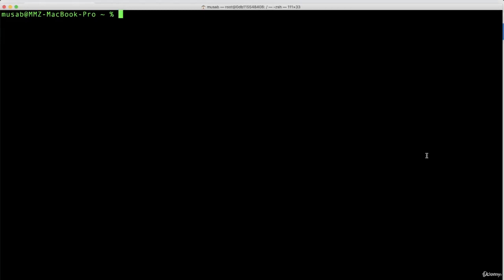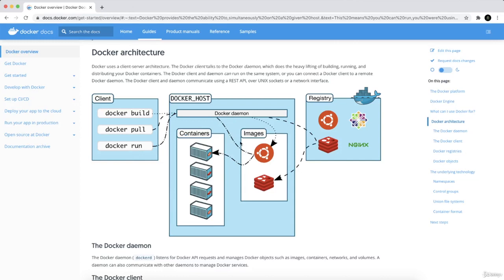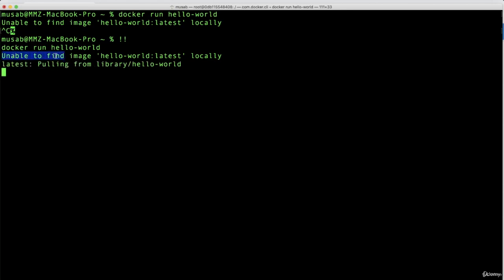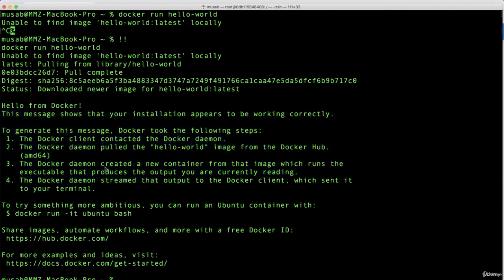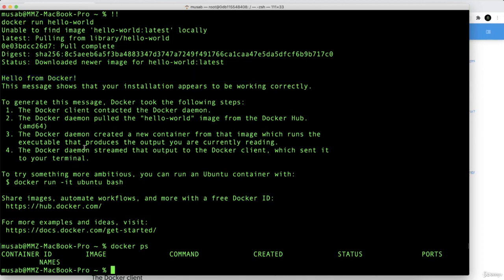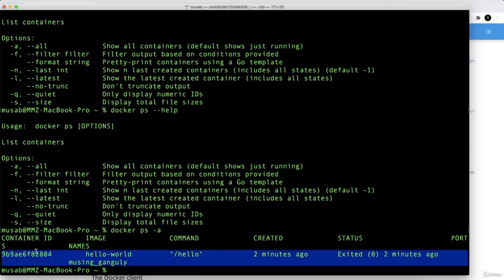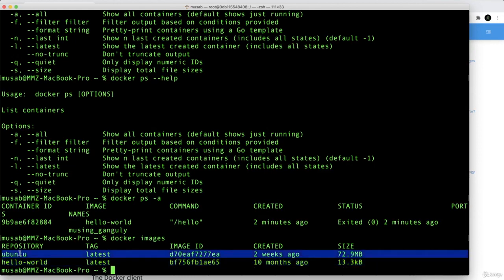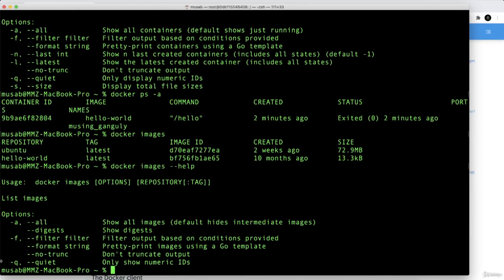Hello World Container: A Beginner's Guide to Containerization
In this exciting episode of our YouTube series, we dive into the world of containerization with a focus on the popular "Hello World" application. Join us as we explore the fundamentals of container technology, explaining how it revolutionizes software development and deployment. Discover the benefits of using containers, such as improved scalability, efficiency, and portability. We'll walk you through step-by-step instructions on how to create and run your own Hello World container using popular containerization tools like Docker. Whether you're a software developer, IT professional, or just curious about the future of application deployment, this video will provide you with the knowledge and resources you need to get started in the world of containerization!